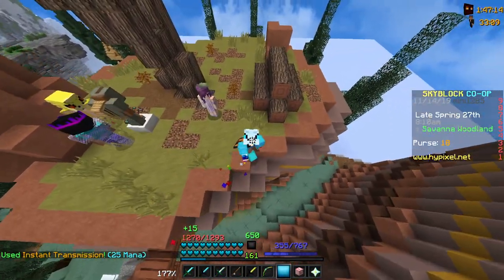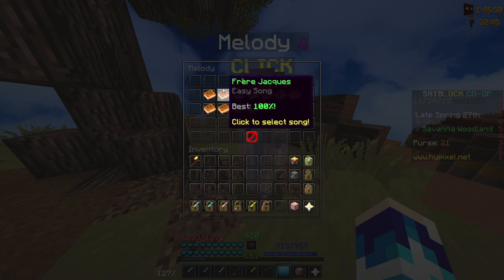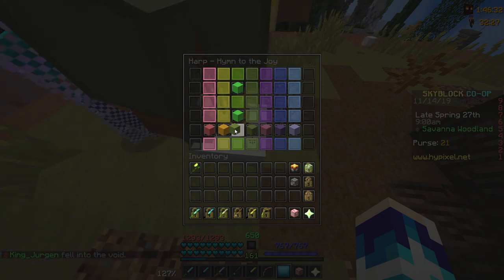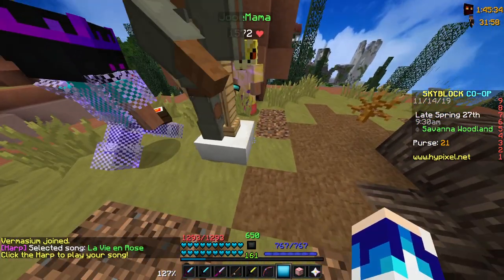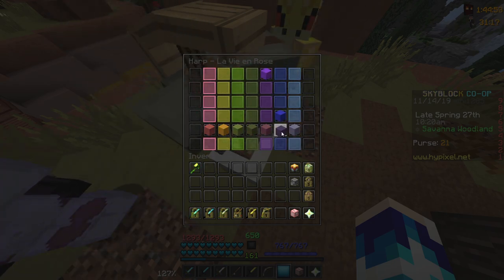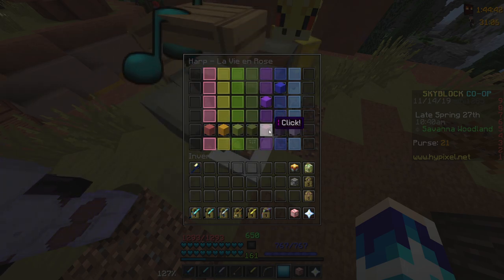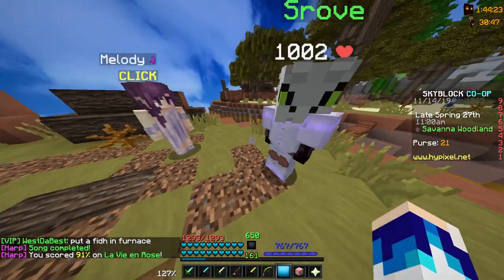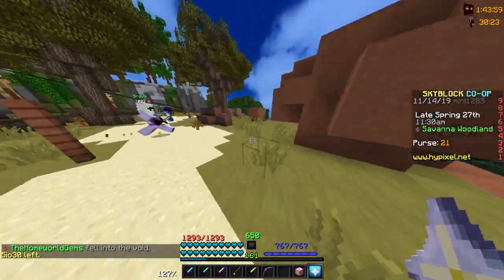HOW TO GET THE NEW HARP ACCESSORY! (Park Update) - Hypixel Skyblock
Today we look at the new hypixel skyblock park update and the new epic accessory you get from beating every level of the harp! Melodys Hair!

If you would like to support me and give me money to stay alive donate

$5=Friend Request
$10=Party Request
$25=Video Of Your Choice(I have the right to ask you to repick)
$50=weekly series of your choice (again, i can ask you to repick)
$100=Hardcore Minecraft No Regeneration Until I Win Series

We are playing minecraft, on a multiplayer server called hypixel. we are in a minigame called skyblock, where me and a team of a few of my friends, obsessively collect emeralds to make a strong set of armor, and sell an unhealthy amount of pumpkins for cash. i also am obsessed with increasing my strength score to deal more damage.

Tags (ignore)

hypixel skyblock end update,
skyblock obsidian minion,hypixel skyblock op bow,
hypixel skyblock obsidian mine,skyblock pickaxe,